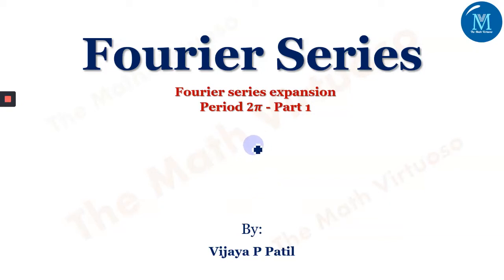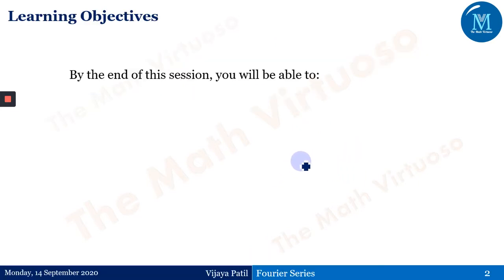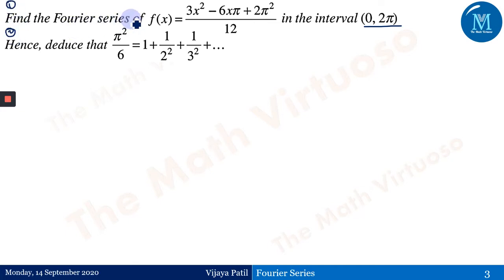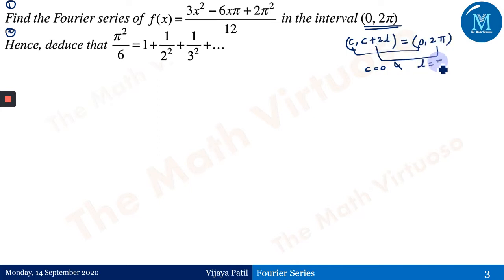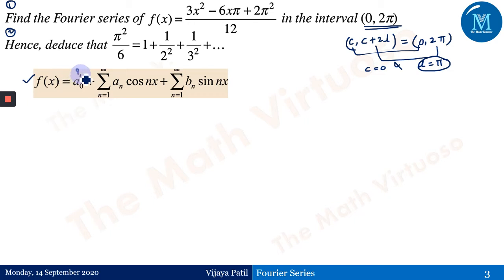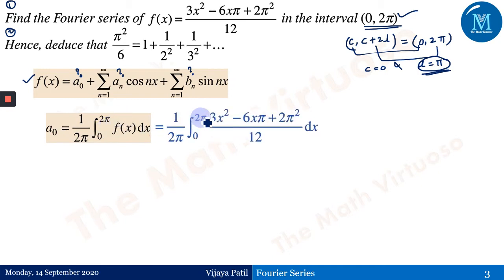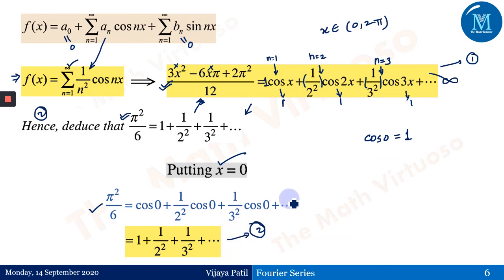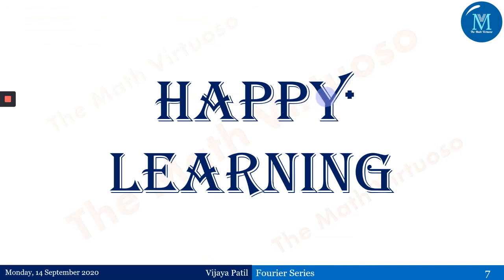3 Fourier Series | Period 𝟐𝝅 in (0, 𝟐𝝅): Part 1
Evaluate the Fourier Series expansion with period 2𝜋 in the interval (0,2𝜋) along with the deduction part.
16. Complete playlist of Laplace Transforms of Special functions (Heaviside’s Unit Step, Periodic Functions, Dirac’s Delta Functions)
23. Access the GATE Contents

HAPPY LEARNING!!!